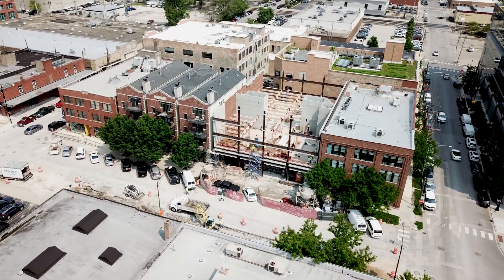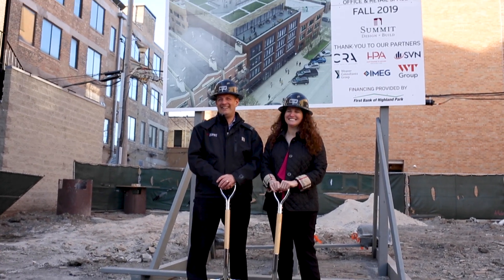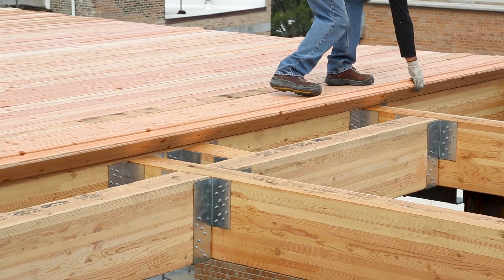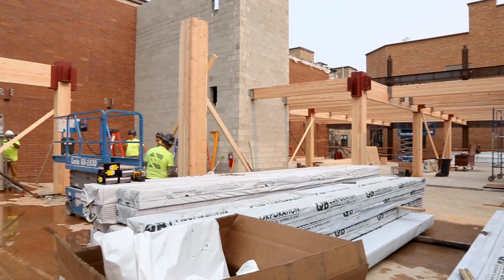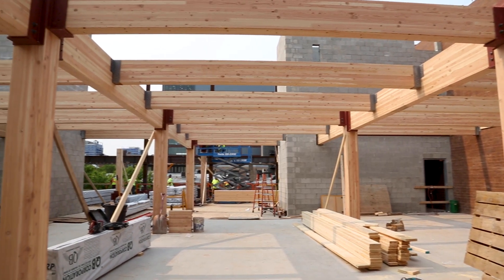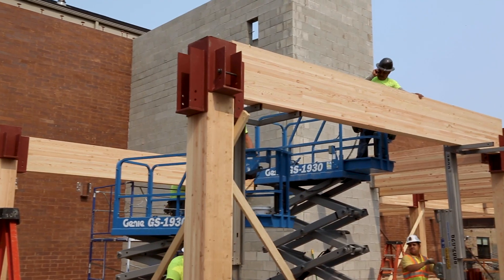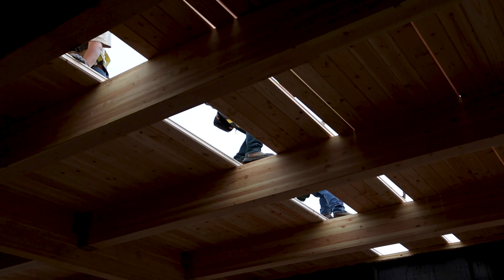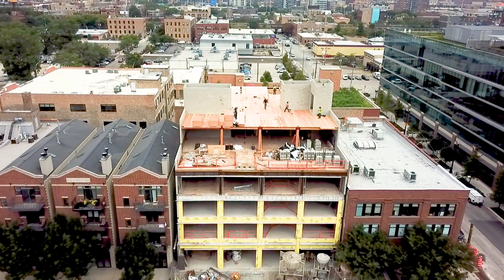1040 W Fulton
Watch how Summit Design + Build incorporate glue-laminated timber in the construction of their new corporate headquarters, making it the first heavy timber construction project in the city of Chicago in over 50 years.